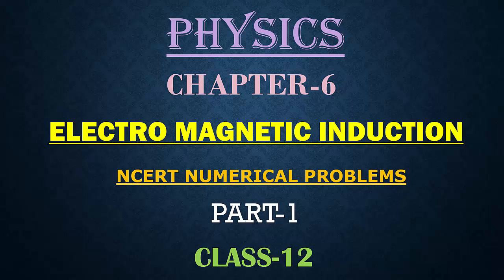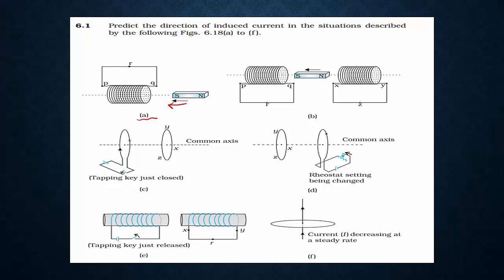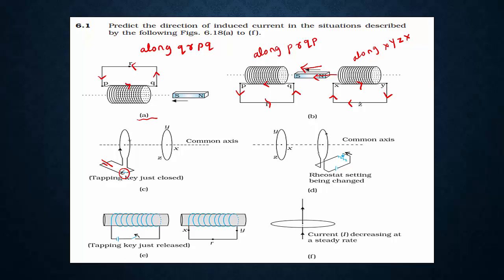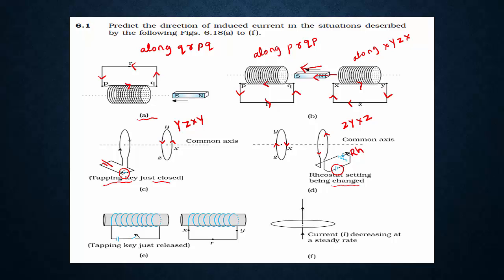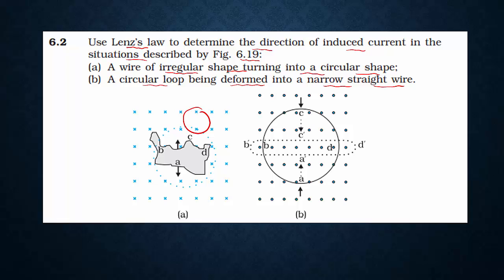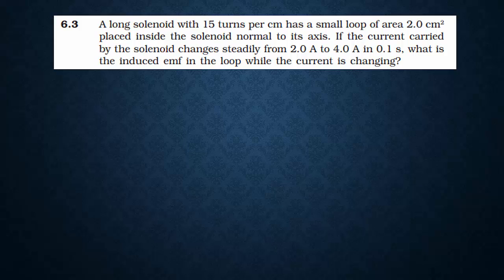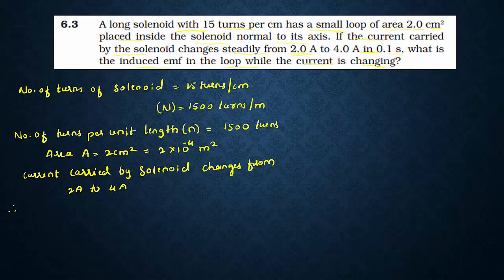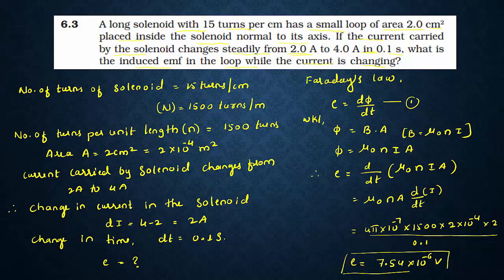Electromagnetic Induction-16 | Ncert numerical Problems | Part 1 | Class 12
Solved NCERT Numerical Problems